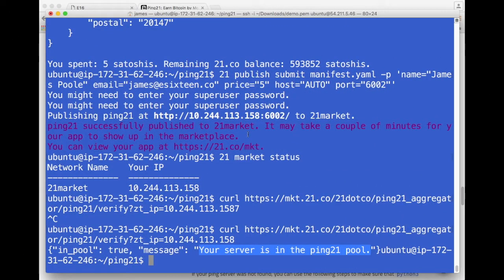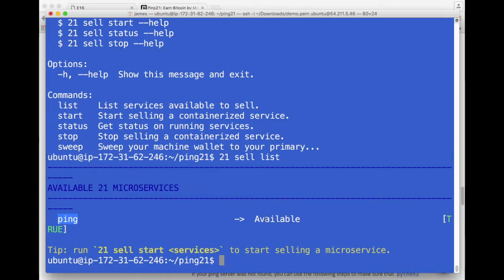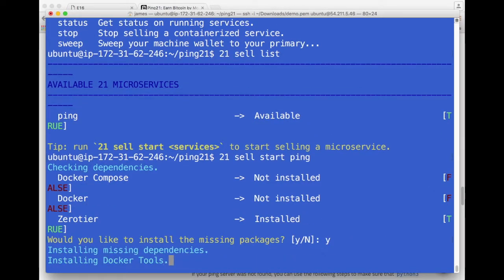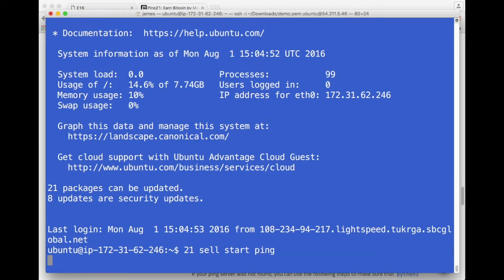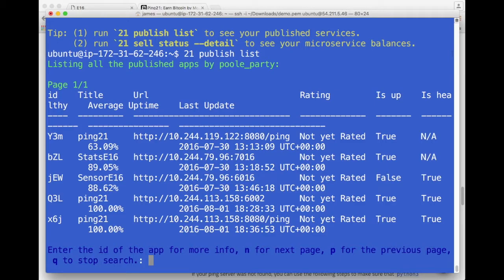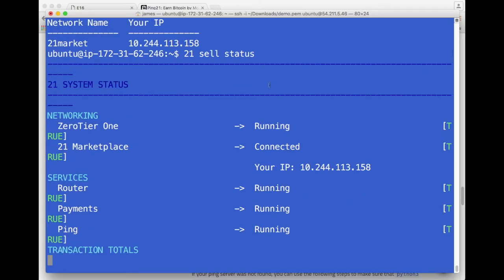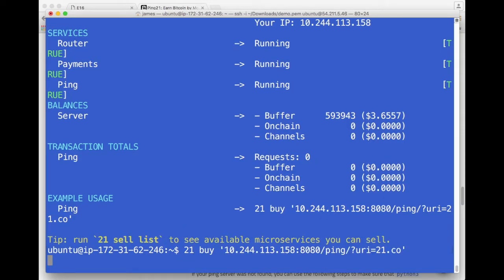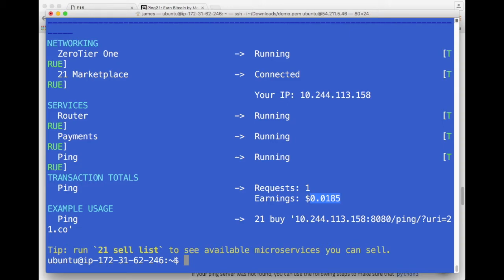Intro to 21.co - Part 3 - Ping21 Microservice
In this video, learn how to set up the Ping21 server using a docker microservice that cuts out all the configuration/setup shown in part 2.  By running a couple of commands, you can have the Ping21 service up and running in less than 5 minutes.